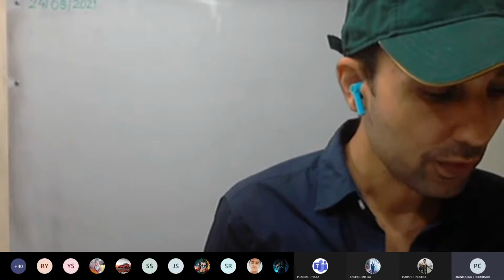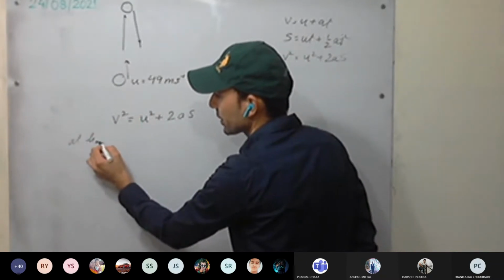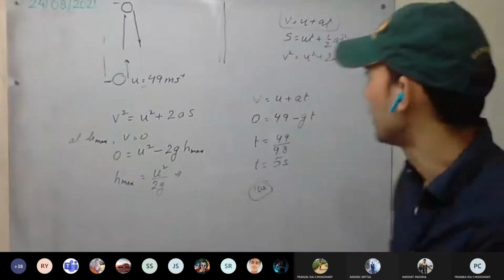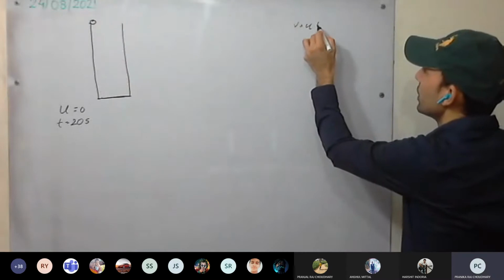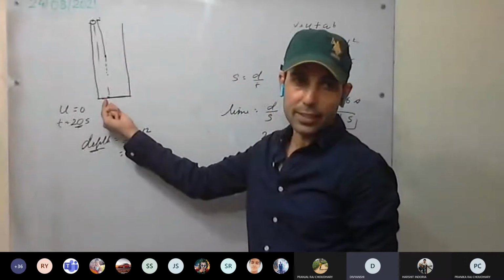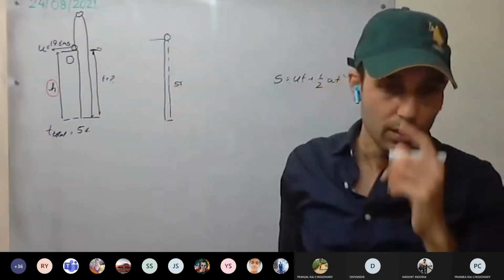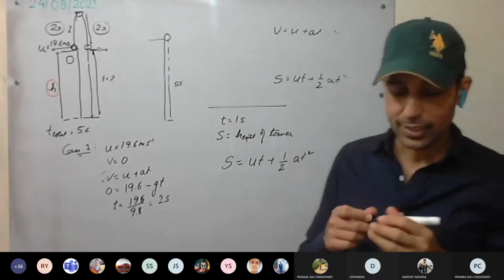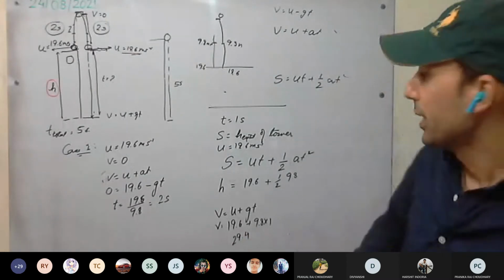Physics 9 Lily Jasmine